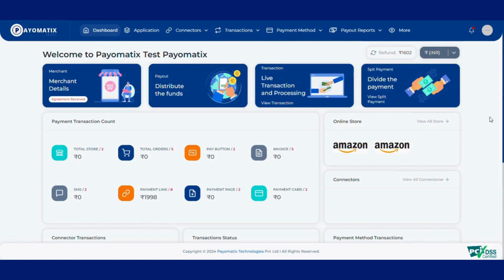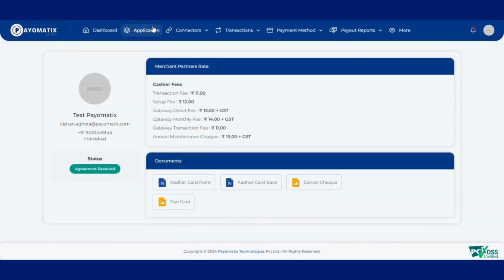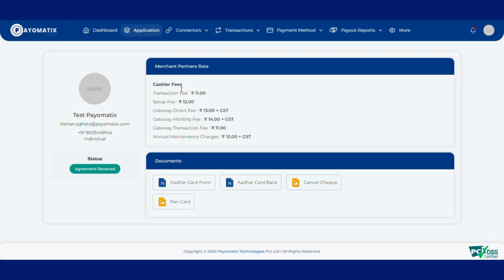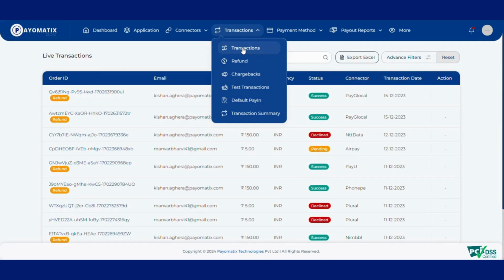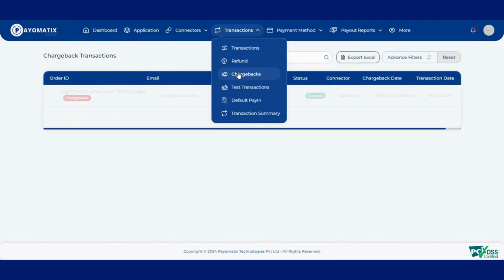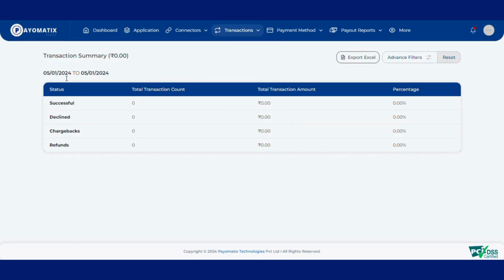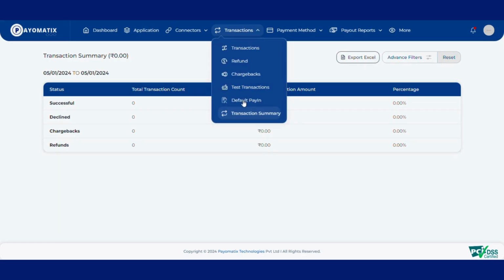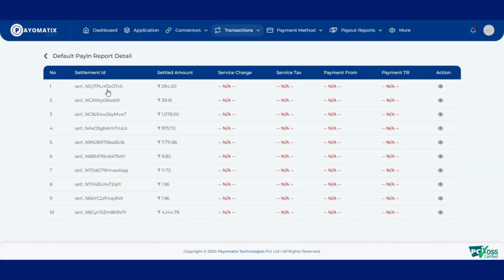Payomatix Cashier Dashboard | Session 1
Welcome to the second session of Payomatix Cashier Dashboard! In this exclusive dive into our dynamic interface, we guide you through every feature and functionality that makes managing transactions a breeze.

From real-time analytics to customizable settings, join us for an immersive walkthrough of the first-of-its-kind Payomatix Cashier Dashboard.

Welcome to Payomatix—where seamless payments meet exponential business growth! 💼💪💳